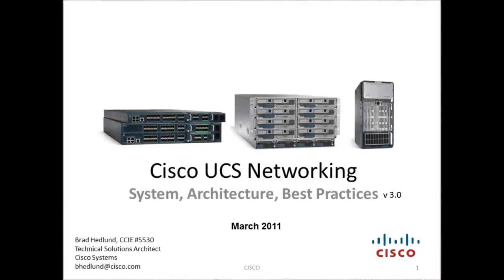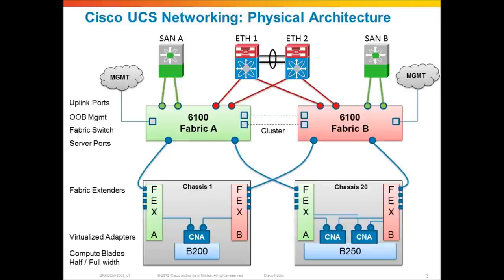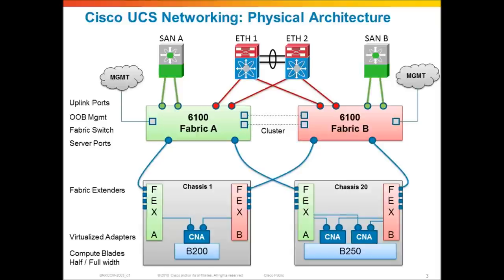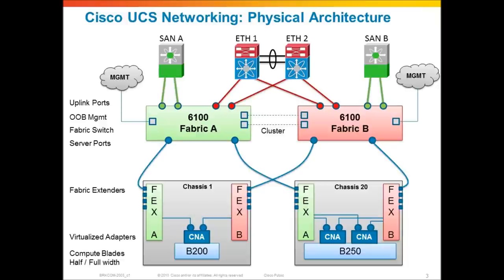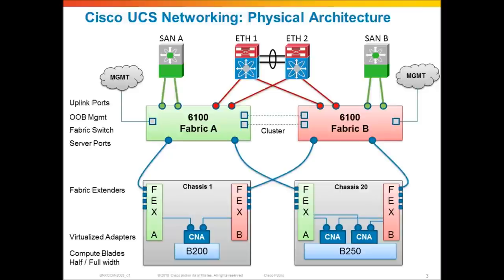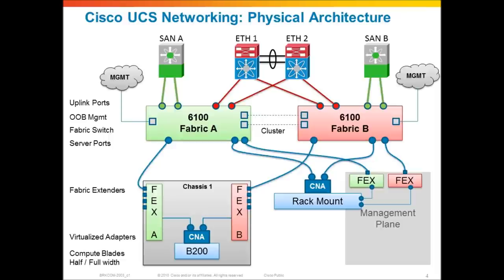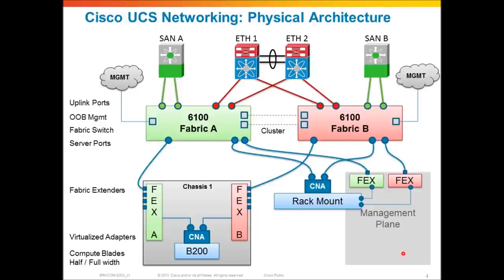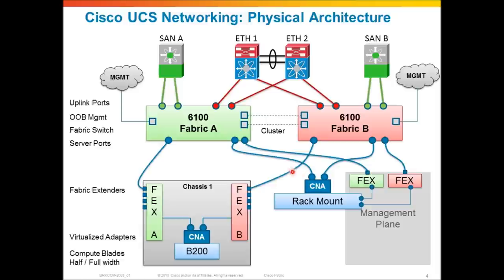Cisco UCS Networking, Physical network architecture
Part 1, the physical network architecture of UCS